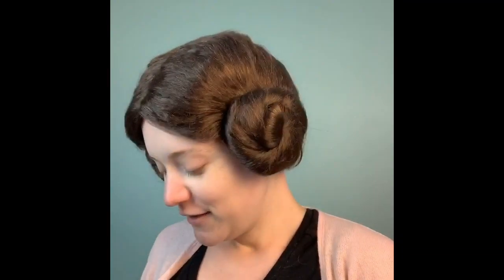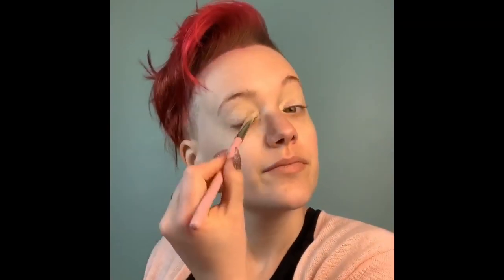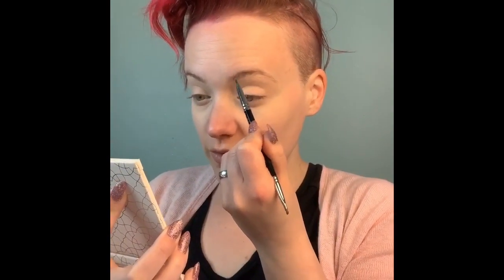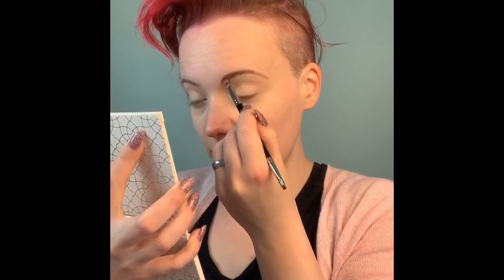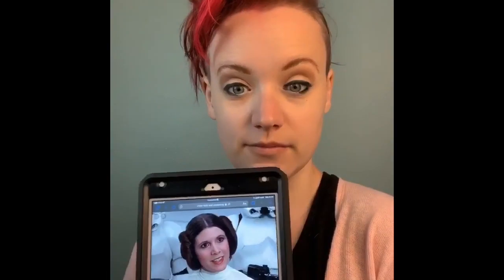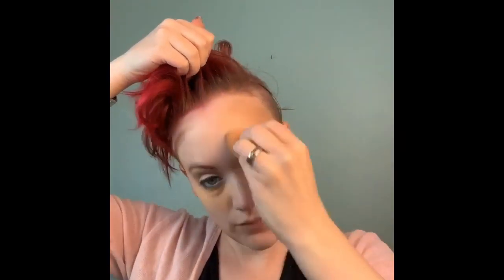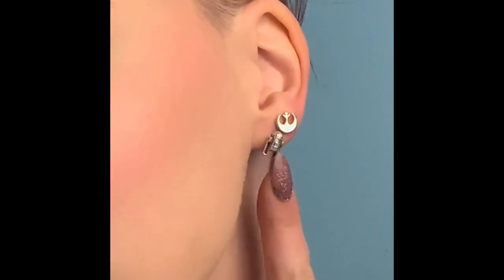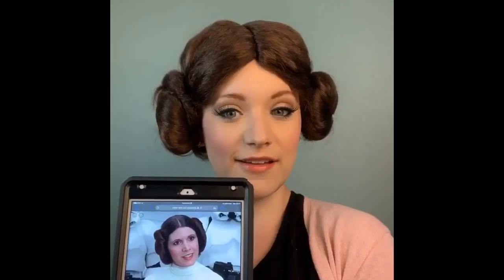May the 4th be with you Star Wars Makeup Tutorial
Princess Leia Makeup tutorial